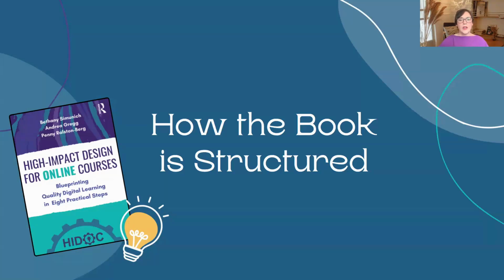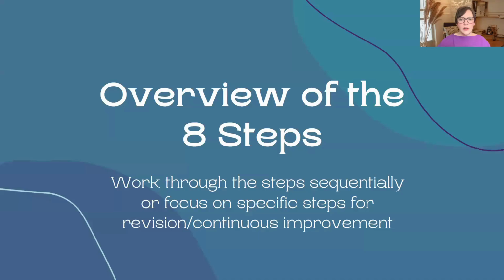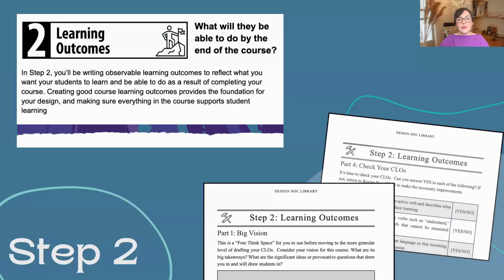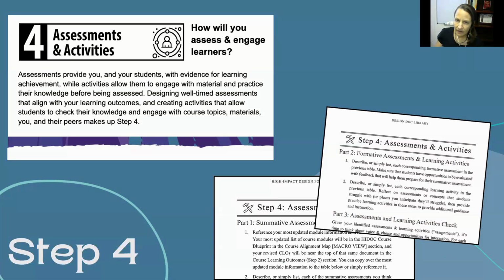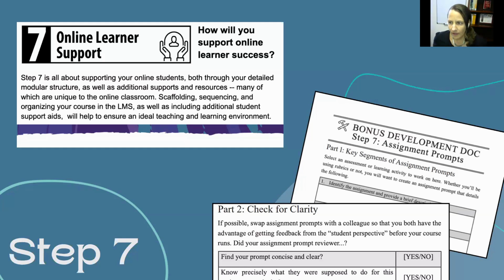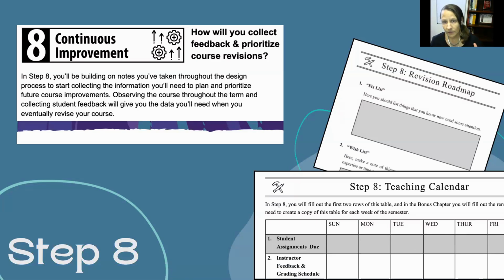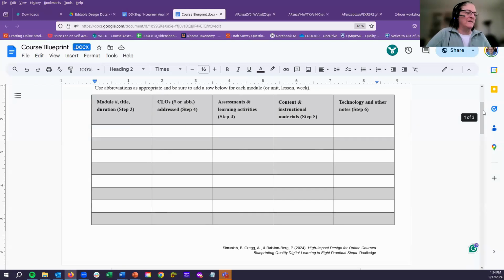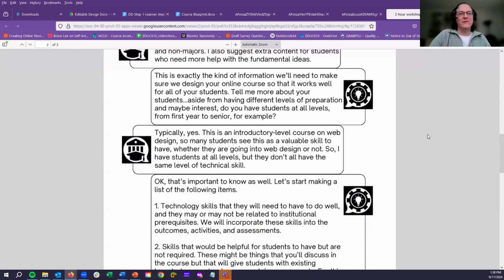09172024 IDN Webinar Recording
FREE Subscription to FL-IDN Listserv The FL-IDN Listserv serves as a forum and working tool in support of the Instructional Designer Network.

High Impact Design for Online Courses (HIDOC): An 8-Step ID Model purpose-built for online learning

Guest Speakers
Bethany Simunich, Vice President of Innovation & Research, Quality Matters
Andrea Gregg, Director of Learning Experience Design & Associate Research Professor, Penn State University
Penny Ralston-Berg, Senior Instructional Designer, Penn State University

Description
High-Impact Design for Online Courses (HIDOC) advances existing design models and frameworks by presenting a holistic, robust 8-Step process purpose-built for online modalities. Developed specifically to attend to the unique considerations and constraints of online education, HIDOC reflects best practices for supporting online learners, attending to digital accessibility, creating a well-organized web-based layout, using technology to support learning and interaction, elevating online presence, and creating online community. Join the authors as they lay out the Steps, showcase additional resources from the HIDOC book, and share free design documents that will help you begin or improve the quality of your online course.

Learning Outcomes
By the end of the webinar, participants will be able to:
1. Identify the eight steps in the HIDOC design process, and describe how the model attends to the unique needs of online learners, instructors, and designers.
2. Explain how to use additional elements in the book, including Faculty-ID dialogues and Case Design Cases, in their work as instructional designers.